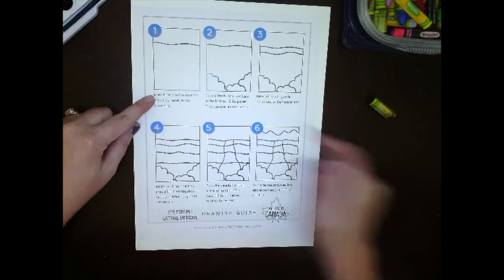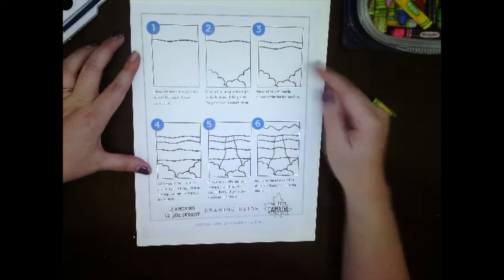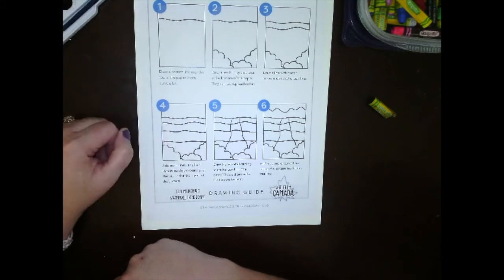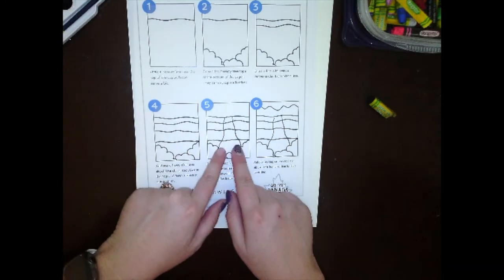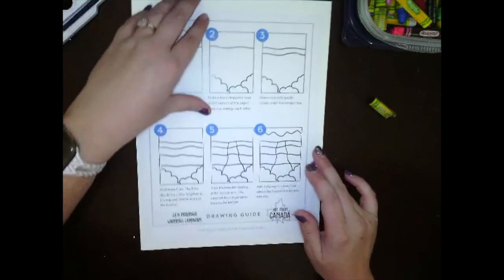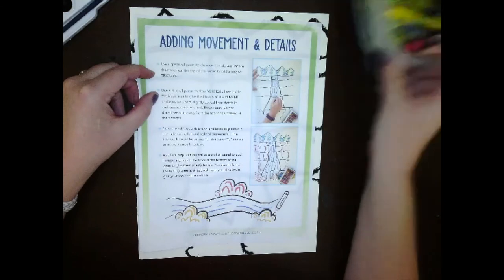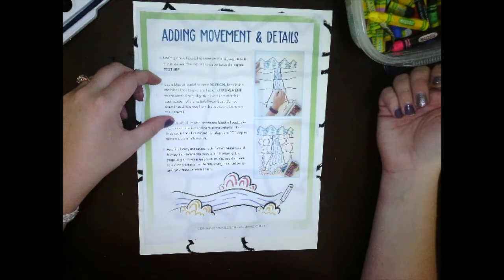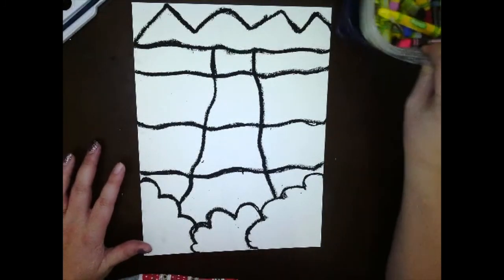Watercolor Landscape Art Lesson